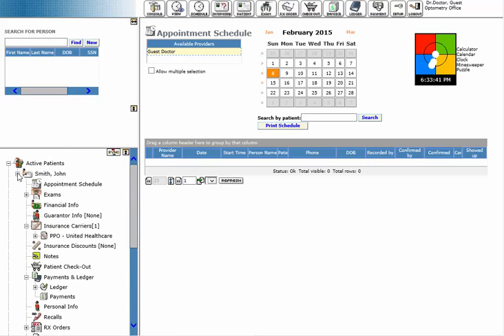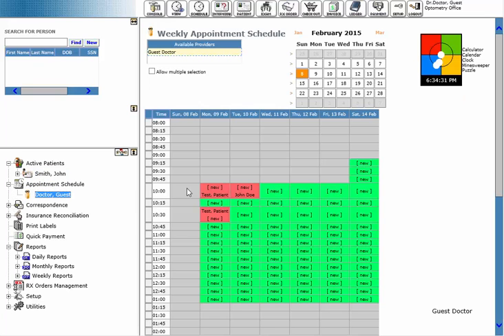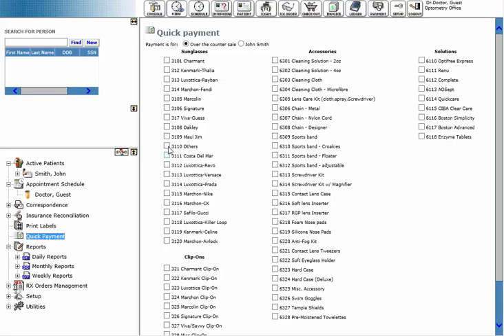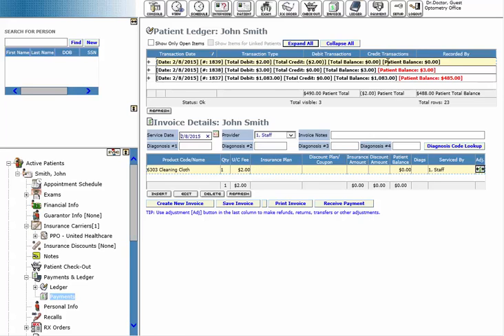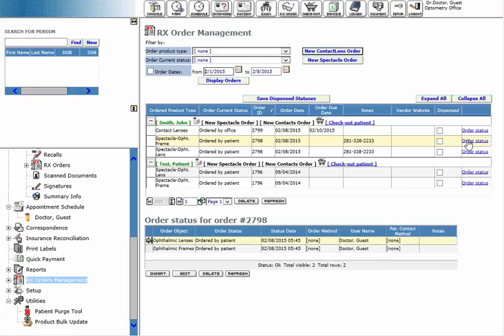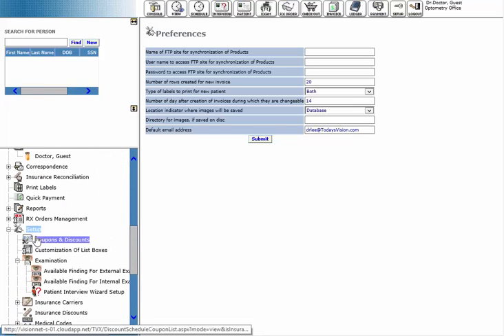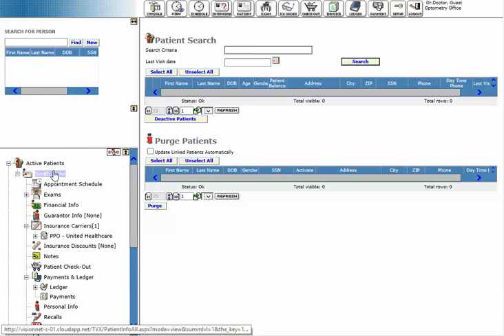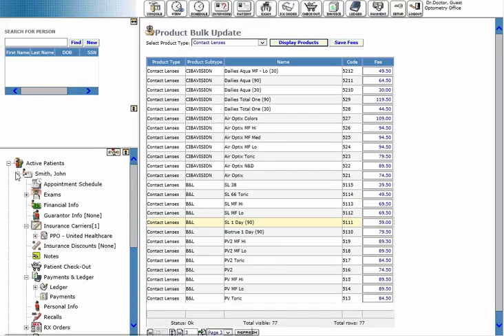Tree Navigation Tutorial